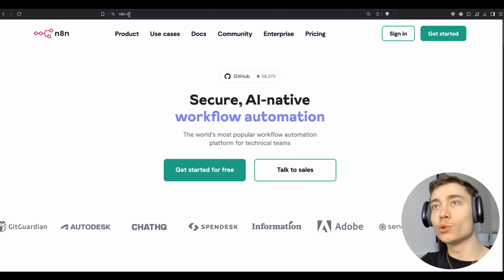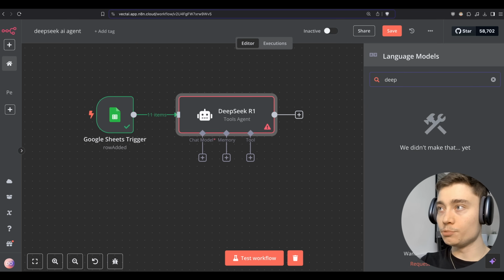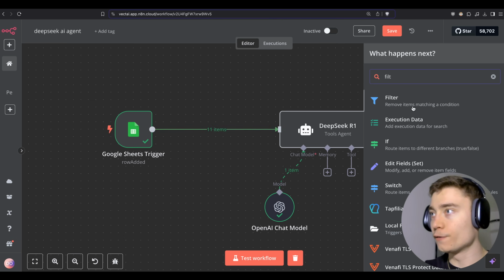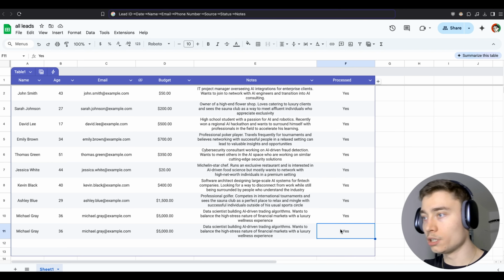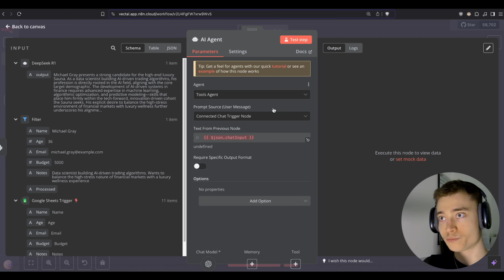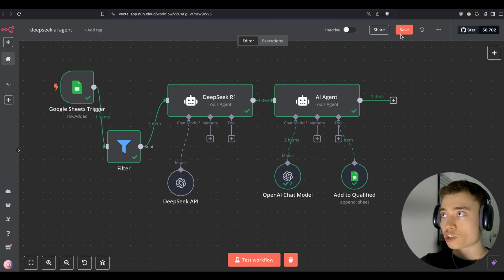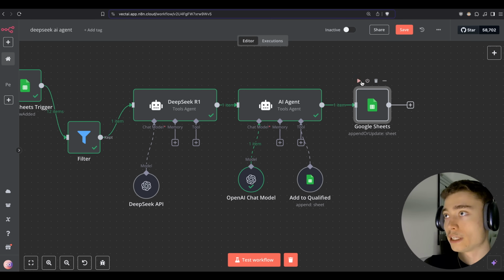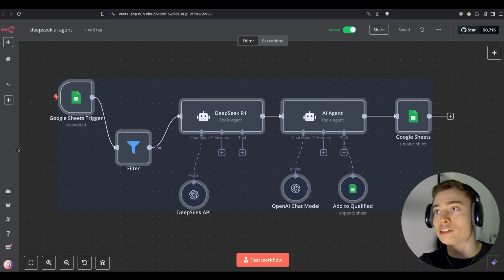Build Anything on AI Agents, Here’s How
FRONTEND DEVS, I'M HIRING!

here's how to build powerful AI Agents with DeepSeek and n8n